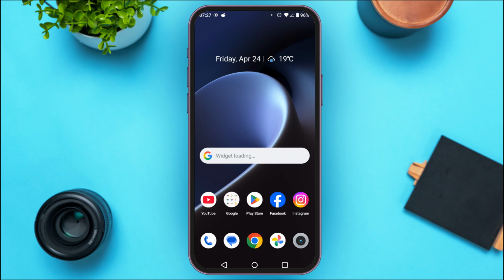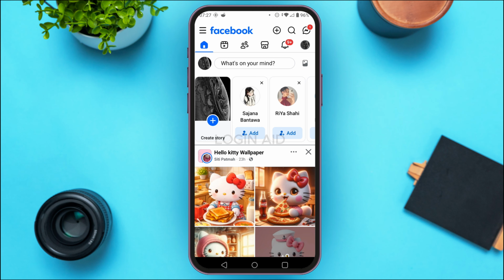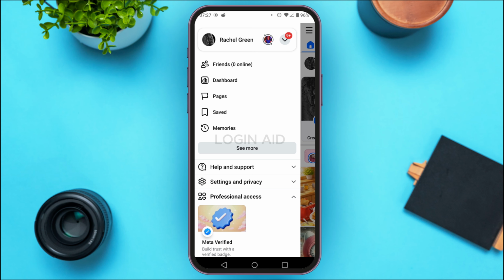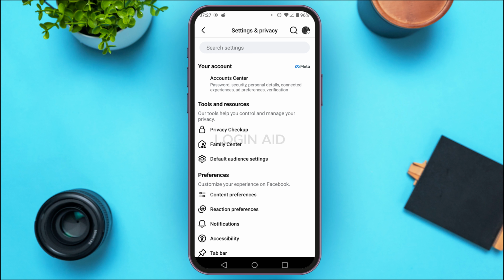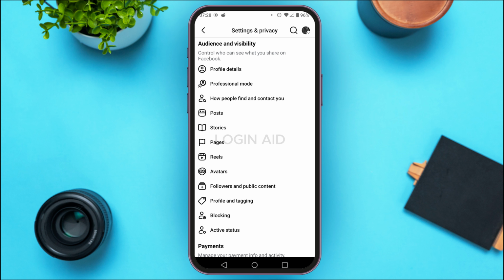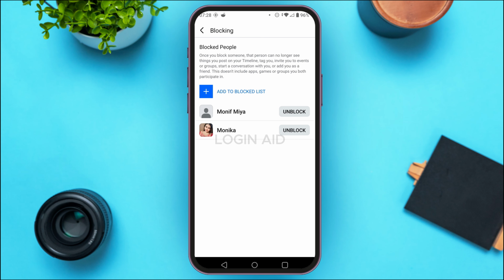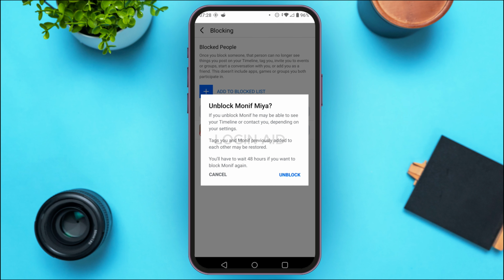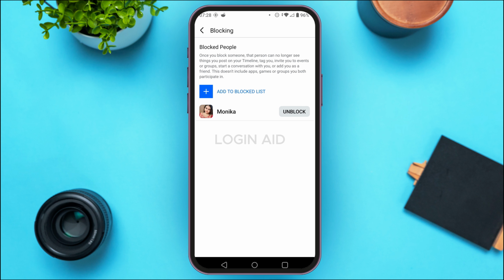How To Unblock Someone On Facebook | Find Facebook App BLOCKED List In Android 2026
Want to reconnect with someone on Facebook? In this step-by-step guide, learn how to unblock someone on Facebook quickly and easily using your phone. This tutorial covers :

• How To remove block on Facebook profile
• How to find and manage blocked list
• How to fix unblock option not showing